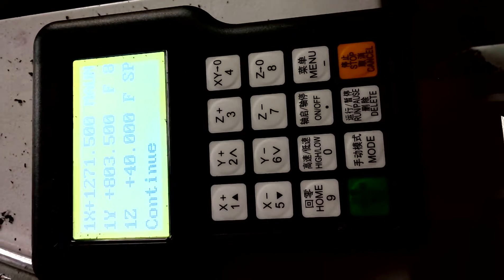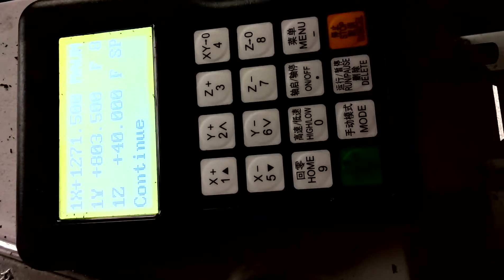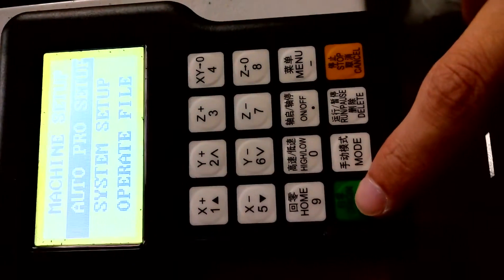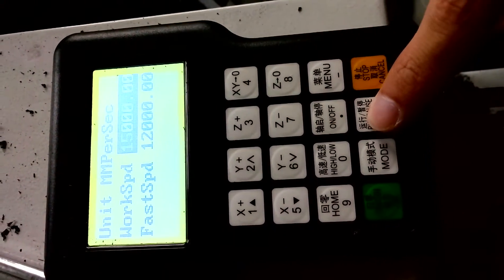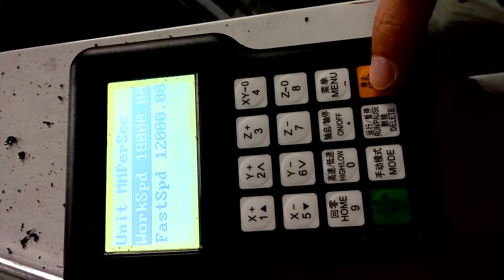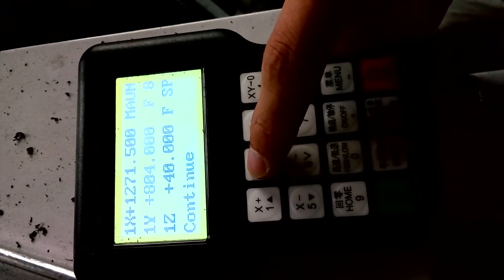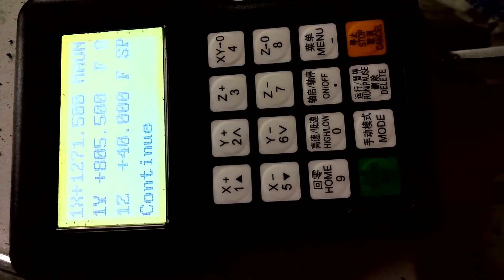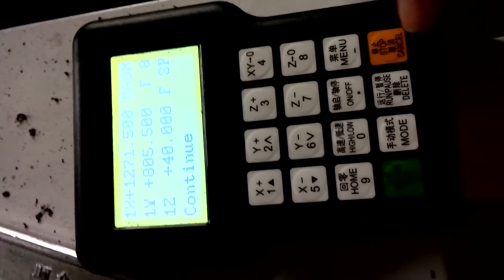How to Use DSP Control System on CNC Machine, How to Improve CNC Router Speed by DSP Control Syetem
One of our clients asked us how to improve the cnc machine speed by DSP control system, we just made a simple video to answer this question. Here, share with everyboday for reference! If don't very clear, please forgive me! We will try our bset to do it better next time! O(∩_∩)O~
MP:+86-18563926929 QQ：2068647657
Skype:andy.cncmachine